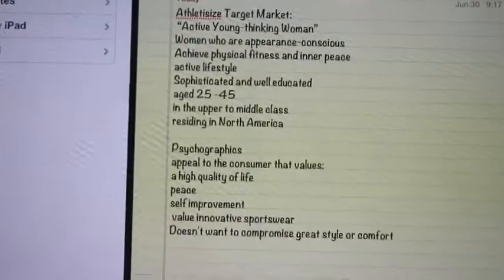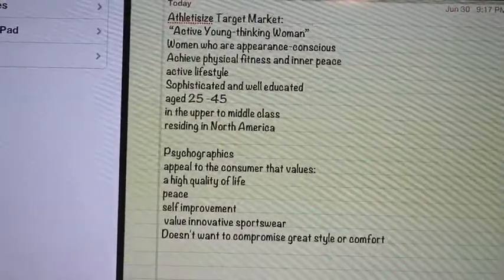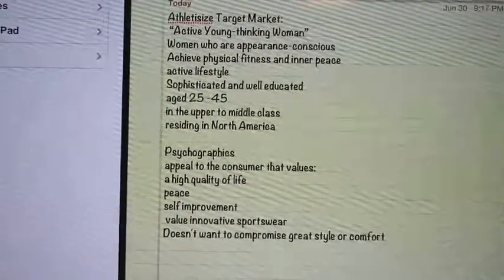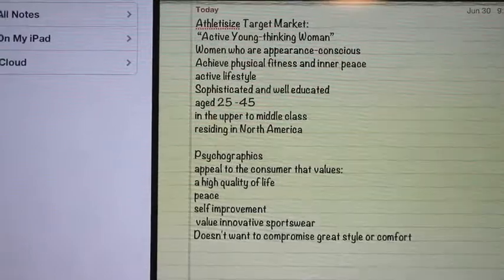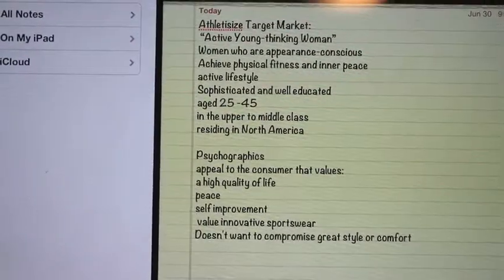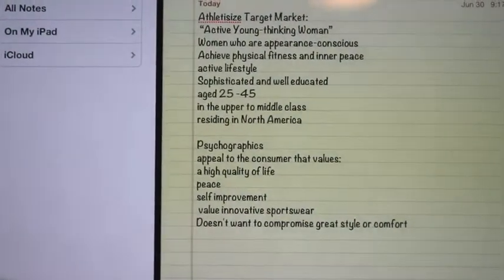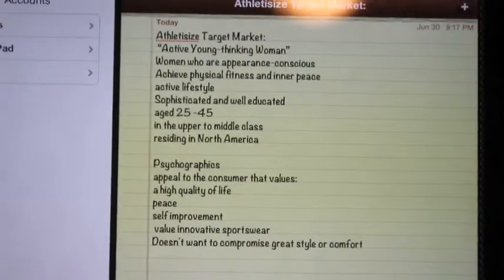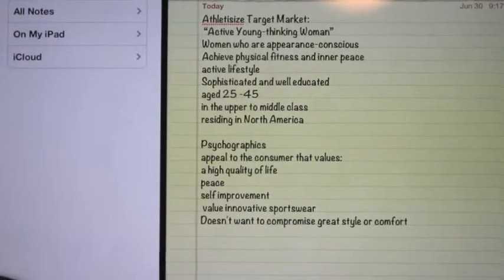Skill Share 2